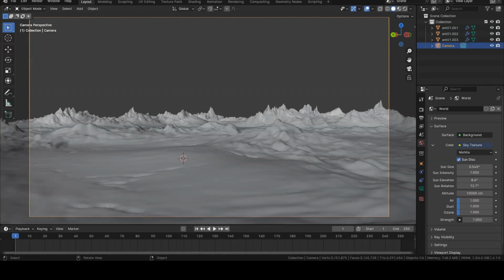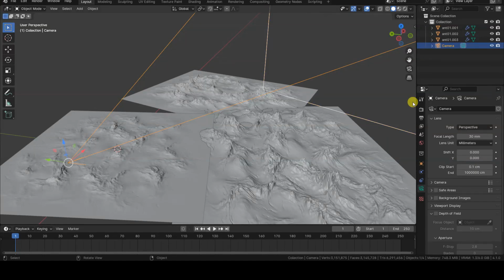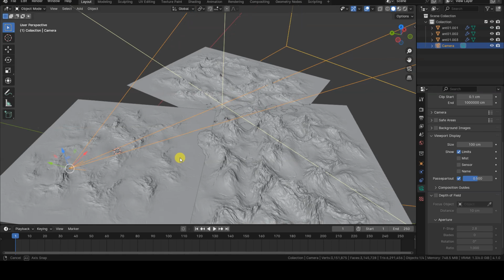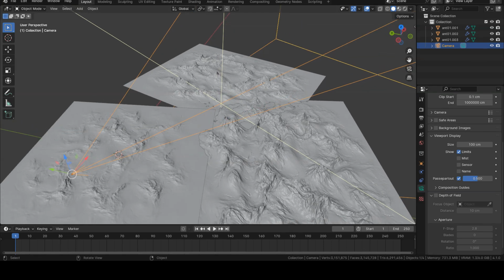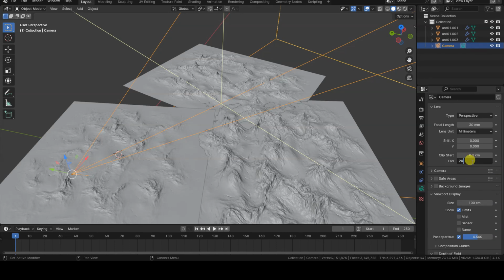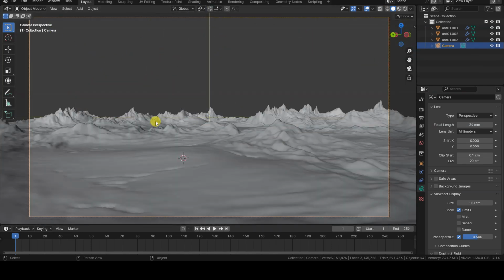Atmospheric Perspective 2/9: Clipping; Environment | Blender 4 Compositing tutorials series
Hello everyone!
In this second episode of a nine-part series dedicated to Atmospheric Perspective in Compositing in Blender 4.1, we will perform a couple of preliminary operations before starting the rendering of the scene.